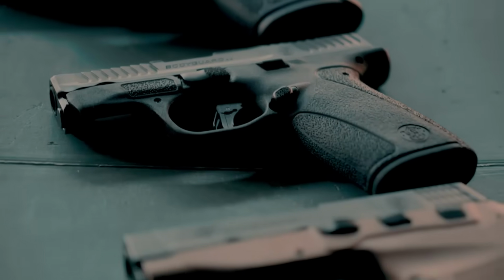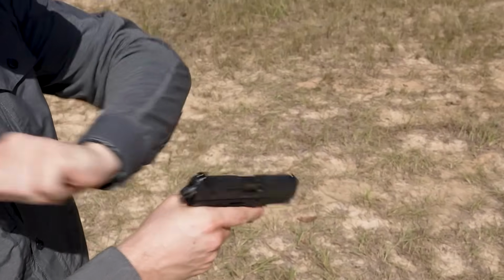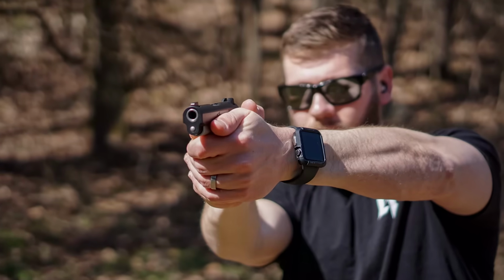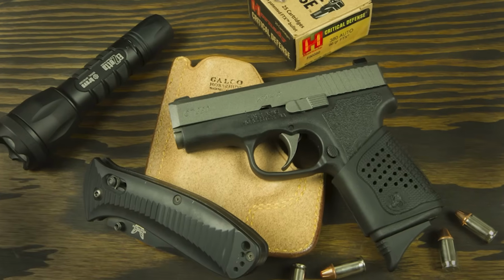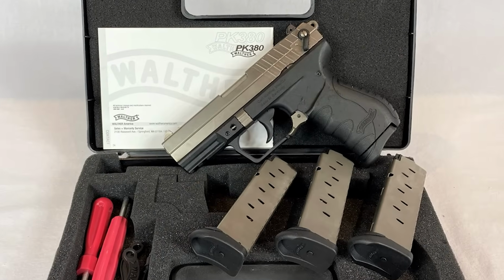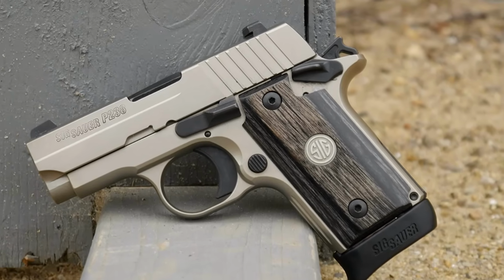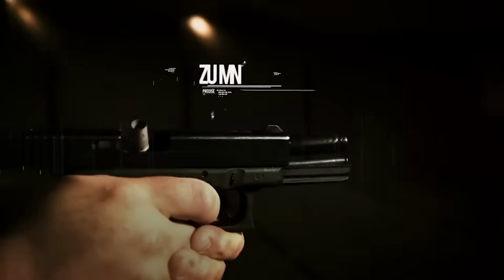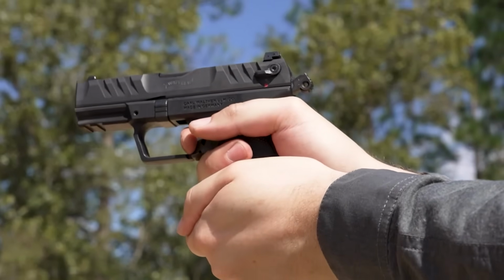Forget 9mm—These .380s Are the NEW Kings of Concealed Carry!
Tired of lugging a full-size pistol when it’s 100 degrees out? It’s time to rethink your EDC. In this video, we’re breaking down the top 10 .380 concealed carry pistols of 2025, from sleek micro-compacts to surprisingly powerful pocket rockets. Whether you're a seasoned shooter or just starting out, these picks offer something for everyone—ergonomics, reliability, and real-world performance. From the elegant SIG P238 SAS to the capacity-packed Ruger LCP Max, we cover what makes each gun stand out and why .380 ACP is finally getting the respect it deserves. Some of these picks might surprise you (looking at you, Walther PD380). So if you're ready to upgrade your summer carry—or find a softer-shooting everyday option—this list is your roadmap. Hit play and discover the .380s dominating 2025.